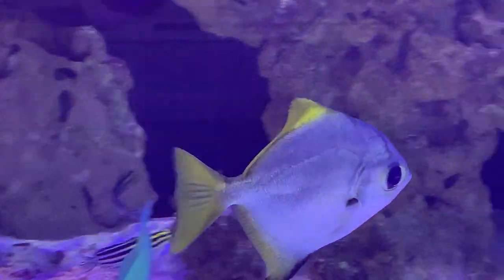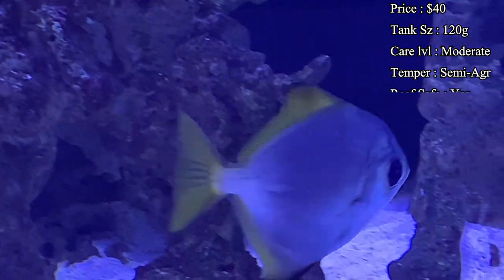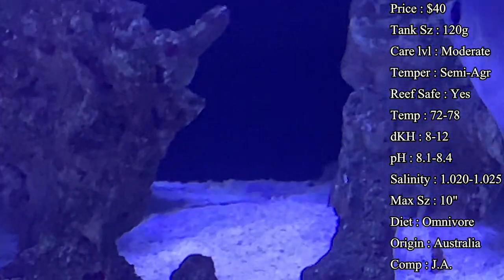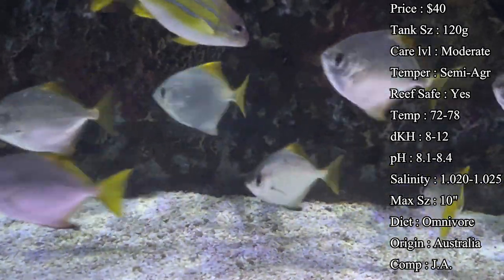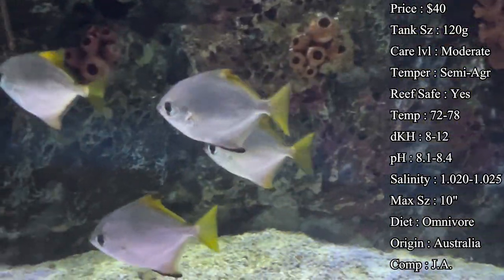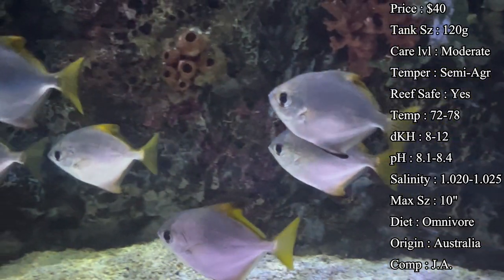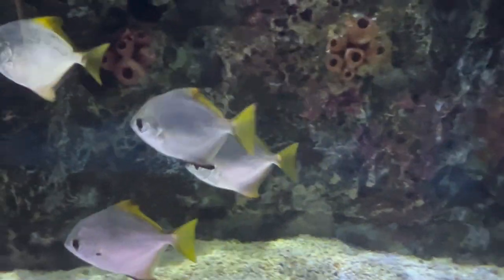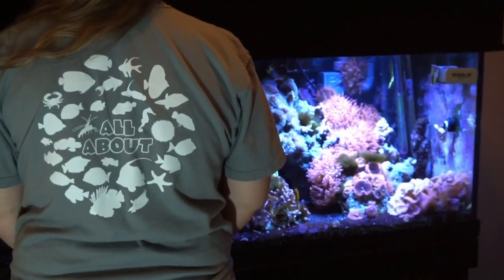All About The Silver Moony or Mono Fish or Moon Fish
Is it freshwater? Is it brackish water? Or is it Saltwater? How about ALL THREE! We got a great schooling fish here today to learn all about. Their reflective silver body and bright yellow fins are sure to catch anyones eye in the REEF.

What to Follow :
Personal :